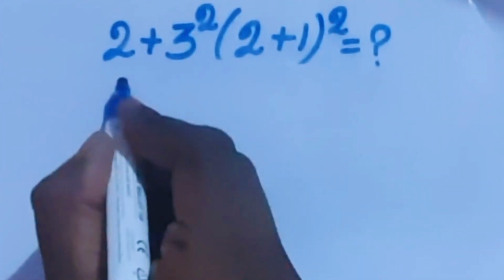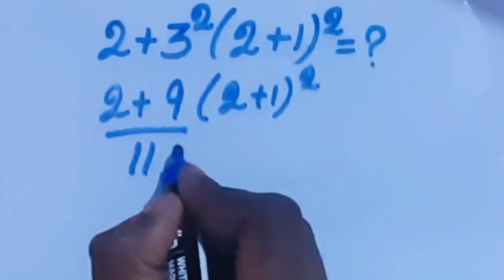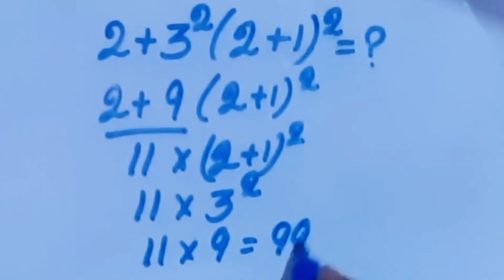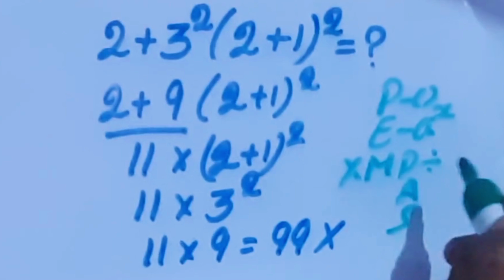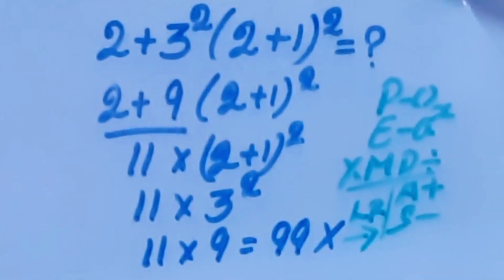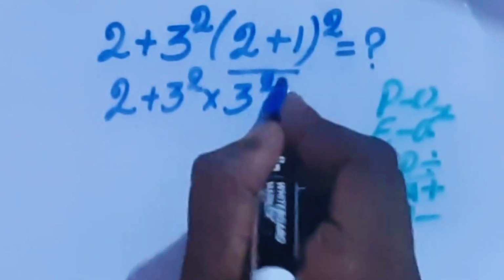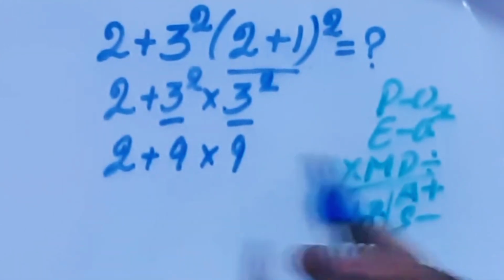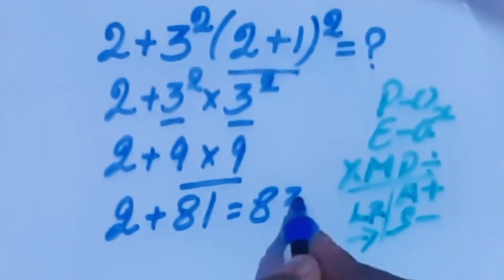2 + 3²(2+1)² = ? 😳 Answer is NOT 99 | MathAura